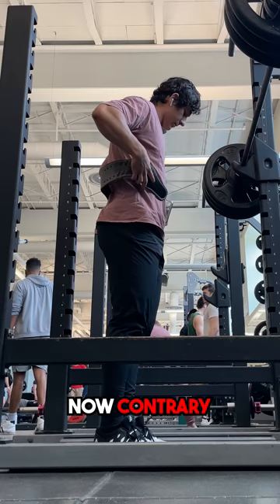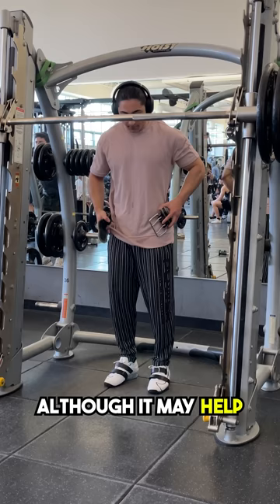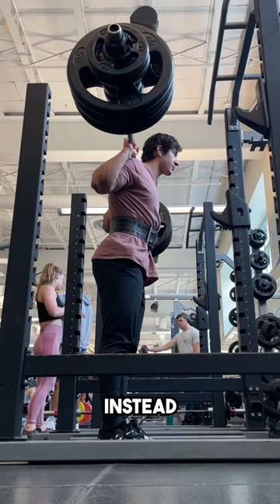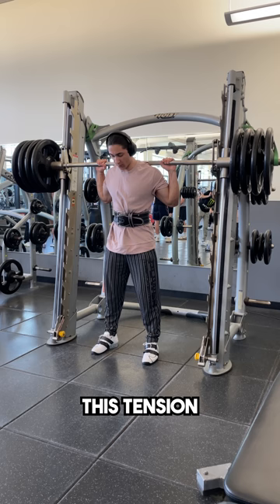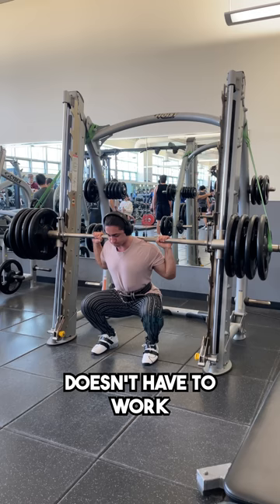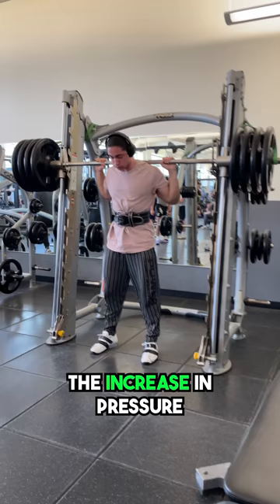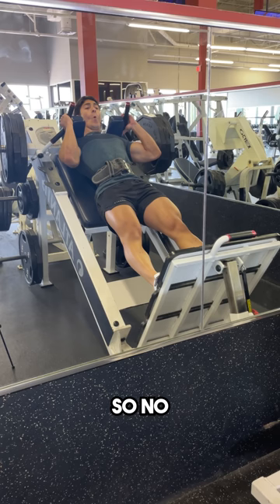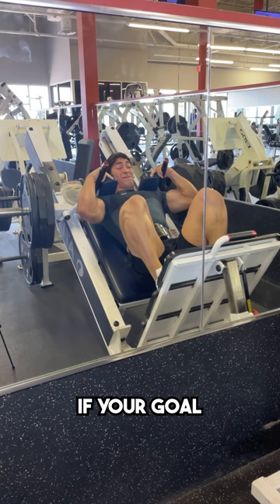If you wear a belt.... YOU'RE LAZY! 🤡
So apparently some people have forgotten the reason behind using a lifting belt, so let me quickly re explain its purpose. Now contrary to popular belief, a belt is not used to simply support your lower back or to keep your spine straight, or your lumbar healthy or anything like that, although it may help, it’s not just some magic tool you put on to lessen the impact on your spine. Instead, the main purpose of the belt is to increase your intrabdominal pressure by breathing through your diaphragm and pushing your stomach outwards, which in turn creates significant tension in your core that you can hold throughout the entire rep. This tension allows you to assist yourself with some extra core rigidity so that your core doesn’t have to work on its own to stabilize and balance the weight. Additionally, the increase in pressure will allow you to brace much more effectively throughout the entire rep, which allows you to train much harder, taking the target muscle much closer to failure. So no, you don’t just wear a belt for exercises that load the spine, you wear a belt for any compound lift that requires a high degree of bracing. Because as always, if your goal is to get the most possible growth out of a certain muscle, then you need to make sure that that muscle is adequately taken to failure without other factors getting in the way. And to do that a belt will help significantly.